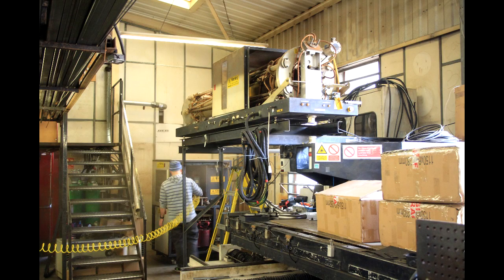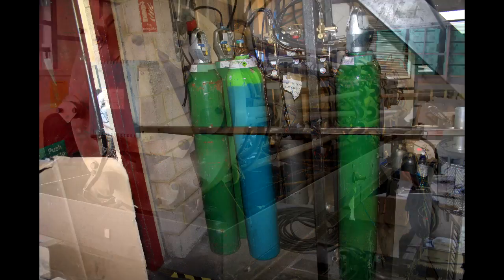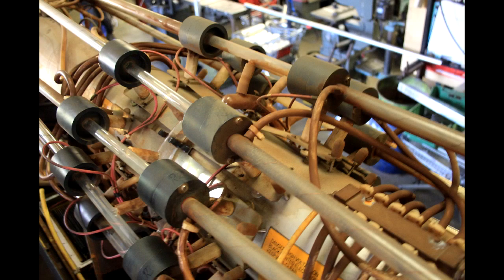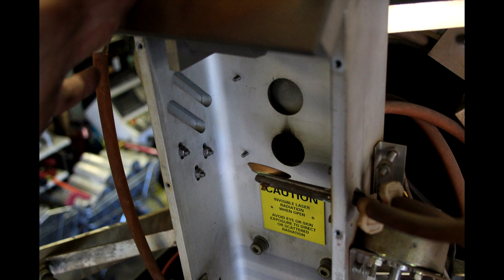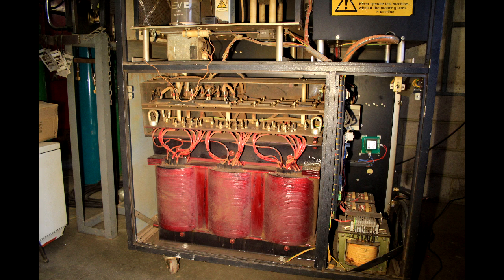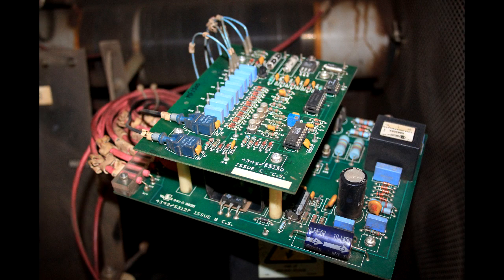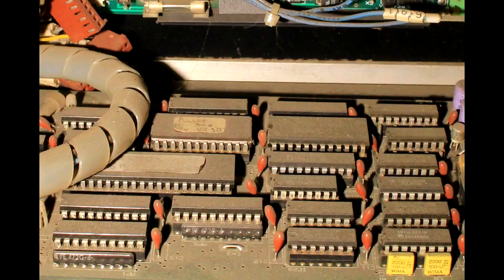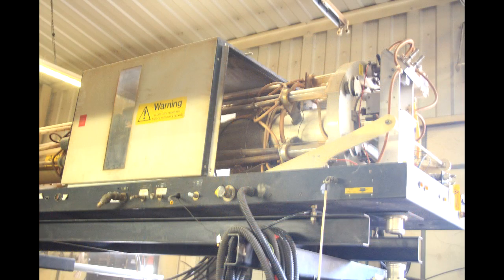Ferranti Photonics MF1500 Industrial 1.5kW CO2 laser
A look around a huge industrial CO2 laser, and its 28kV 1amp power supply.